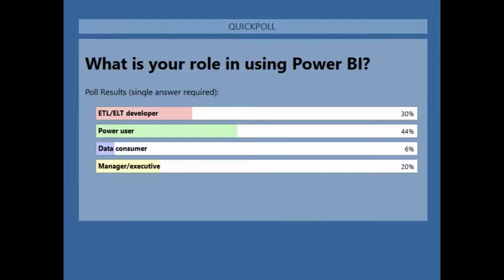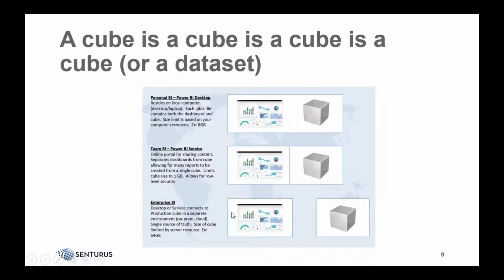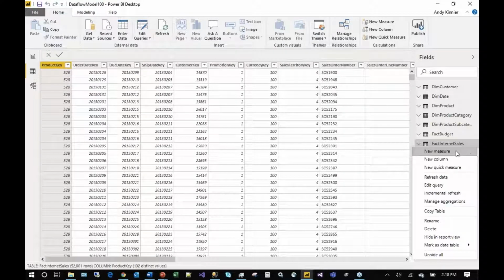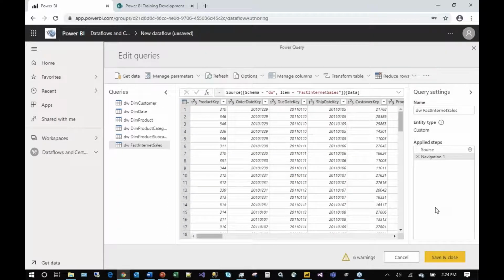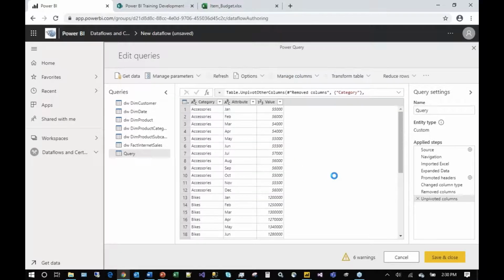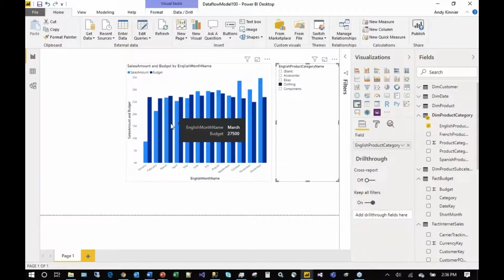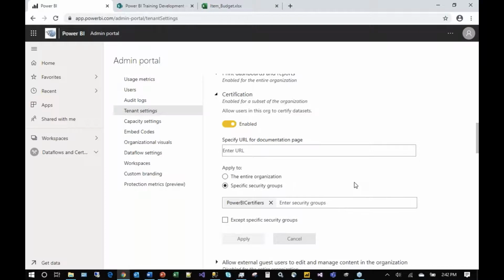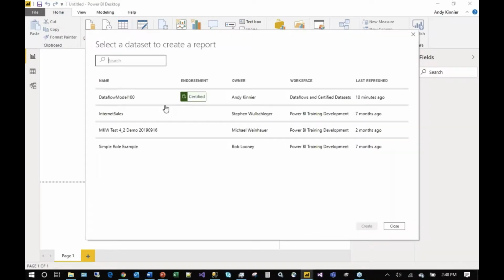Sharing Power BI Datasets: Dataflows & Certified Datasets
Enable data transformations and enterprise sharing of datasets created in Power BI Desktop. We tell you about Power BI dataflows and certified datasets, the time-saving functions that allow analysts to share their valuable work with other report writers.

Learn about Power BI with our blogs, recorded webinars, whitepapers and live events